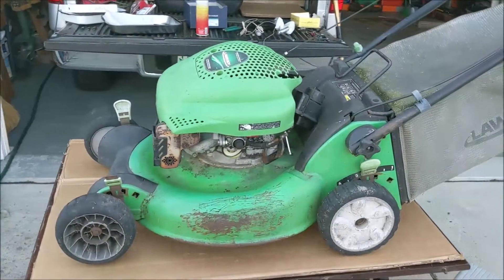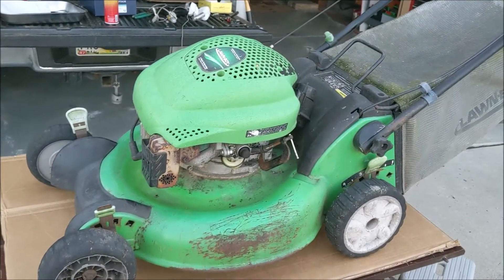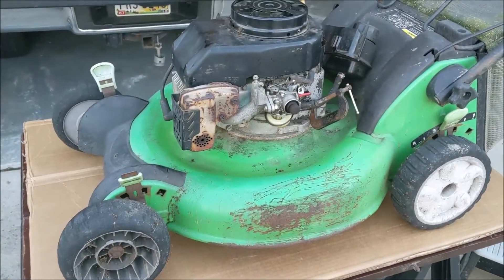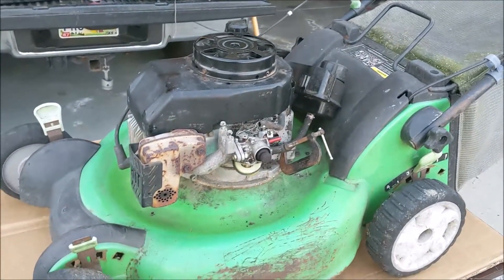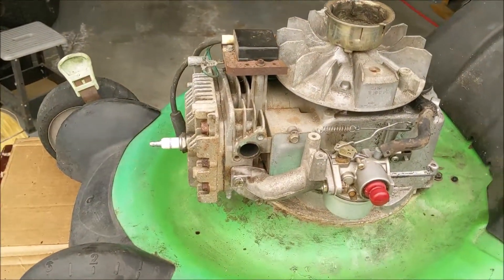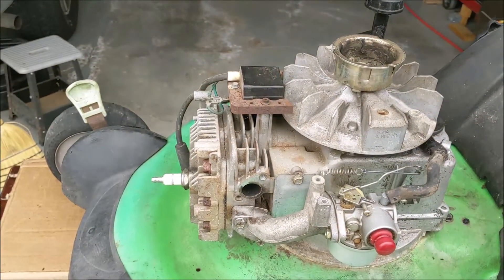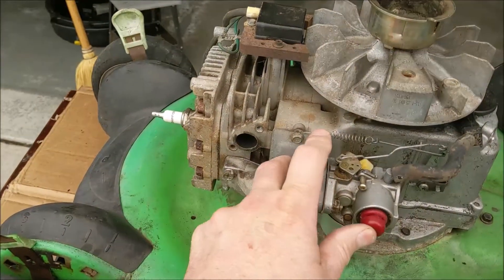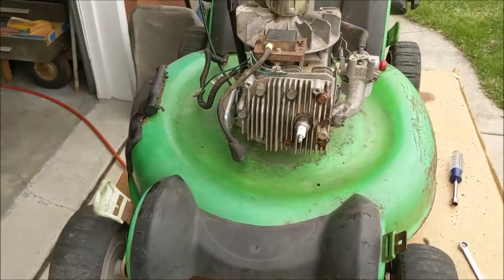Saved another Lawn Boy!